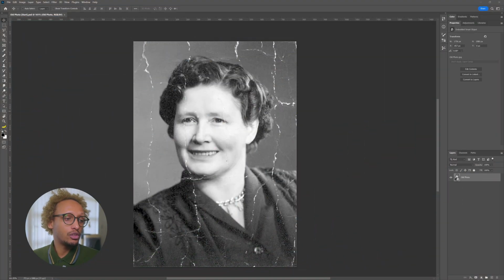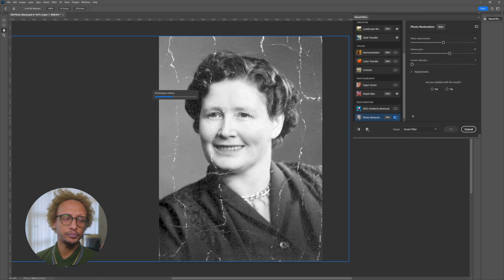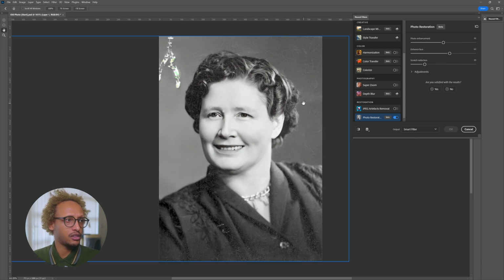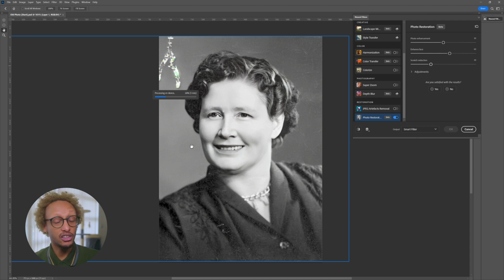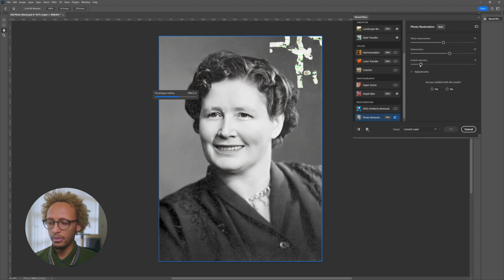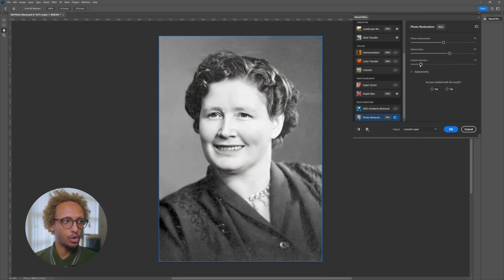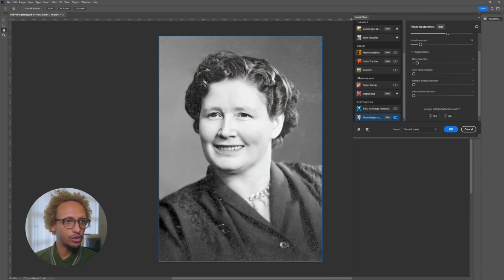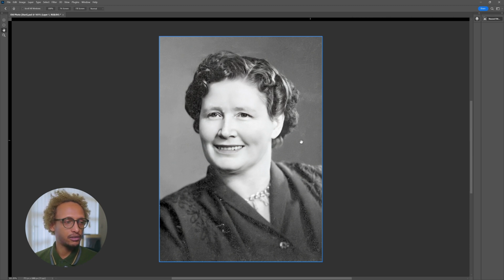Lesson 7 - AI Image Restoration and Reconstruction